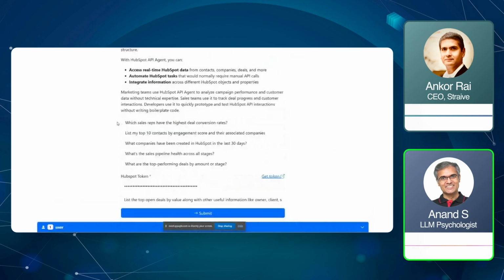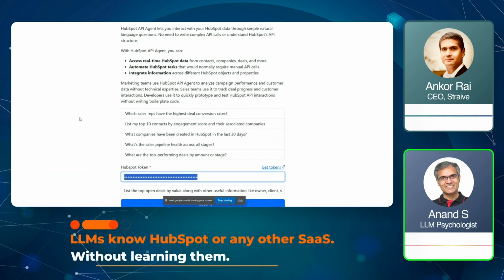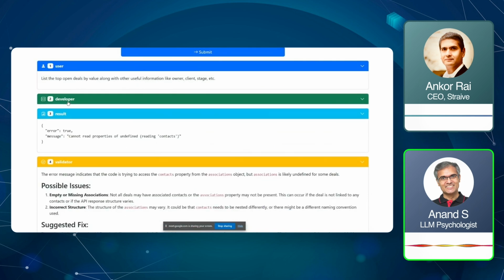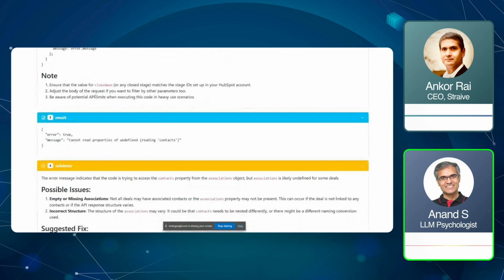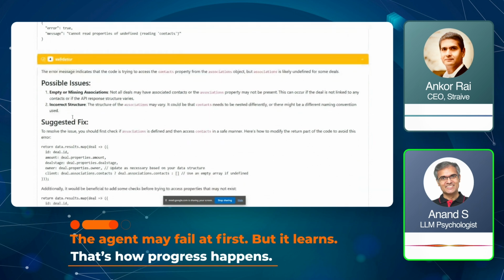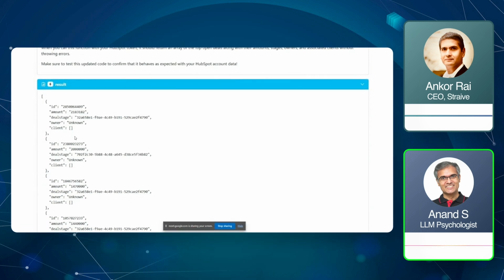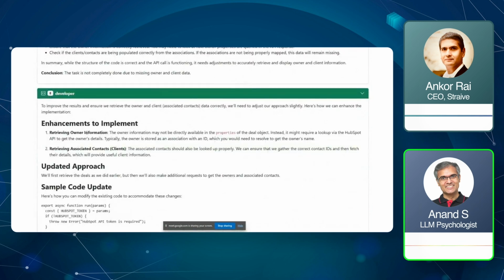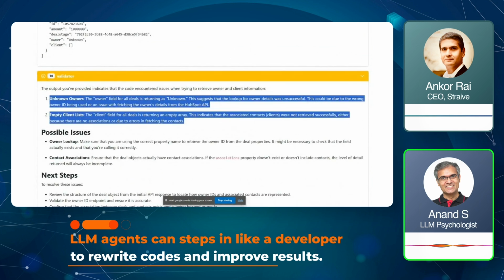Will LLM Agents be Death of SaaS? | Ankor Rai & Anand S